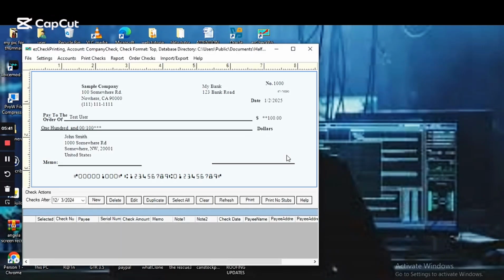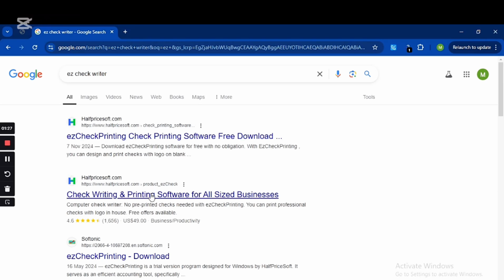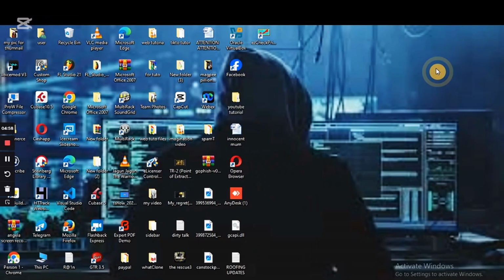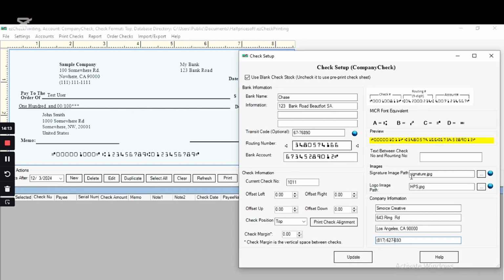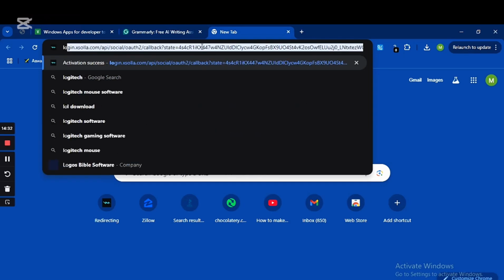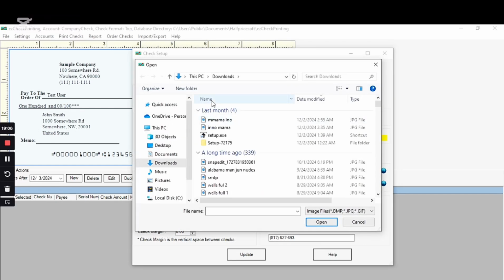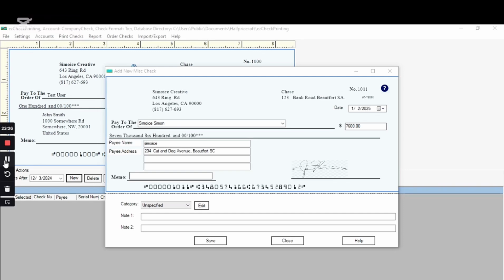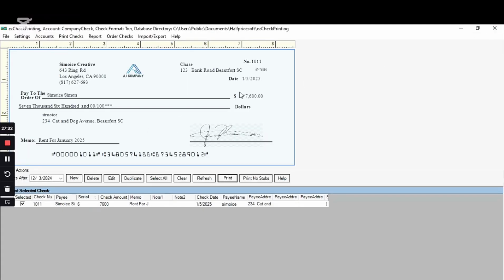How to build all kind of checks| How to Write a Check| check builder | how to create wire checks,Md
How to Build All Kinds of Checks | Write Checks Easily

In this video, you’ll learn step-by-step how to create and write various types of checks, including:
 • Wire Checks
 • Mobile Checks
 • Personal Checks
 • Business Checks

Whether you’re paying bills, managing business finances, or transferring funds, this tutorial simplifies the entire process. Discover tips and tricks for writing checks correctly to avoid errors and delays.

Watch now and become confident in building and using checks for all purposes!

The creator of this video is not responsible for any actions taken based on the information shared. Please consult a financial professional or your bank for specific guidance.